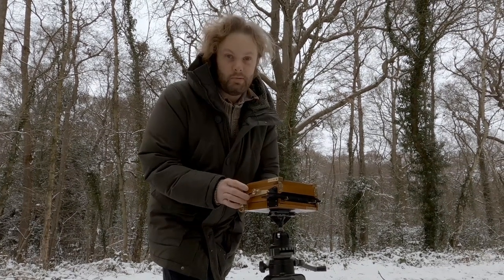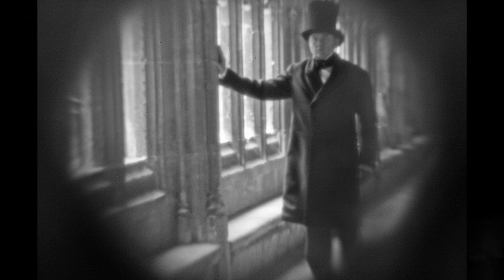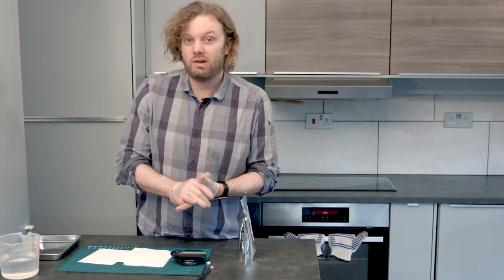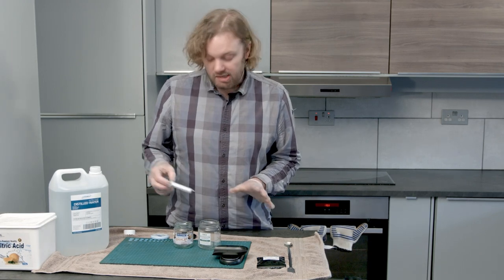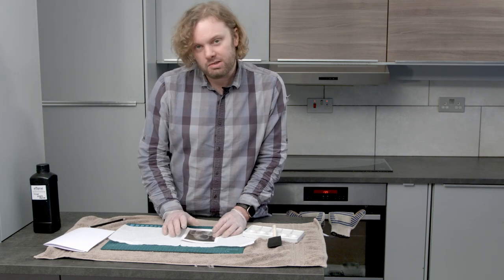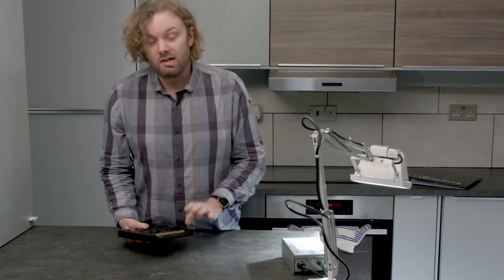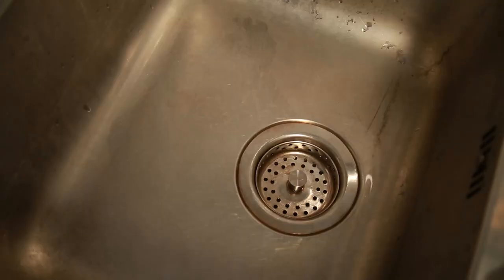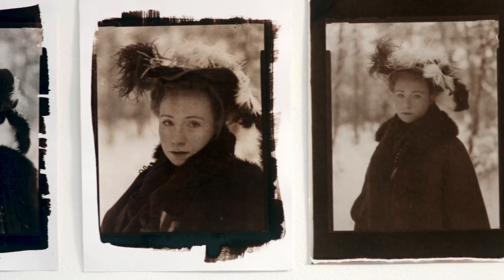How To Make a Salt Print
Today we recreate a Victorian photograph using the original salt printing technique.

If you would like to help me out a buy me a roll of film you can here

Or if you would like to join the discussion on the Facebook group you would be welcome here